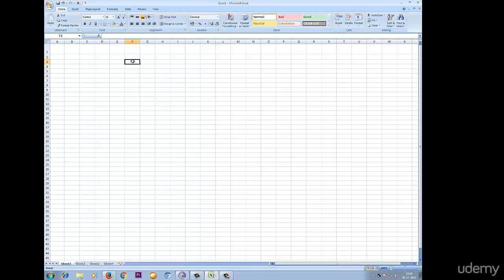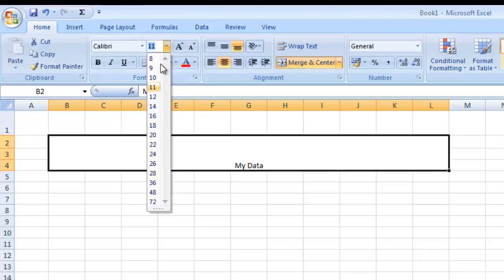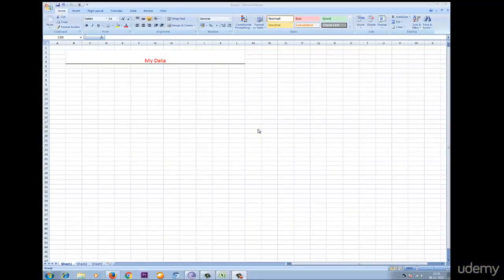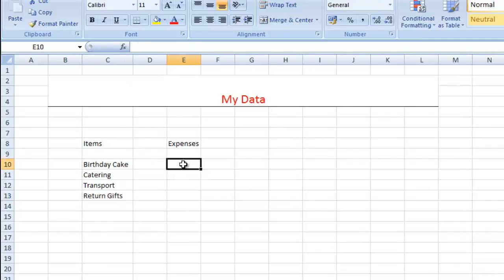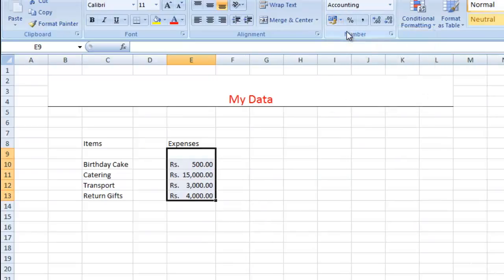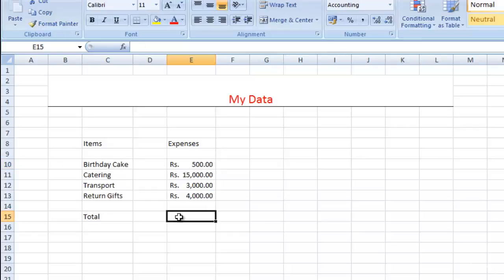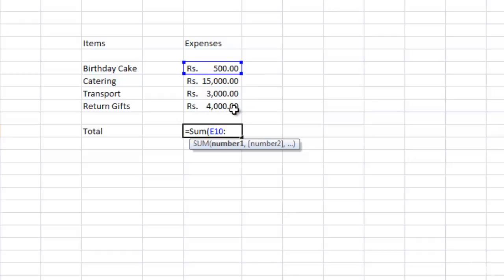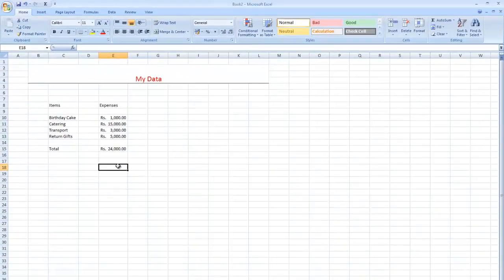Intro to Microsoft Excel Part 2 (2016)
Part of my free Udemy course series, which was my free Excel course, to see all my paid and free courses on Udemy go